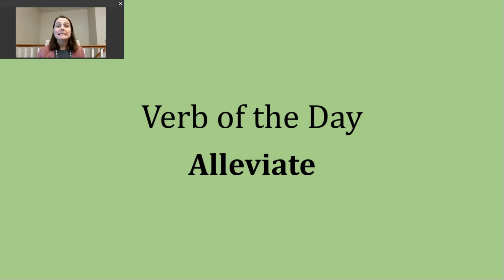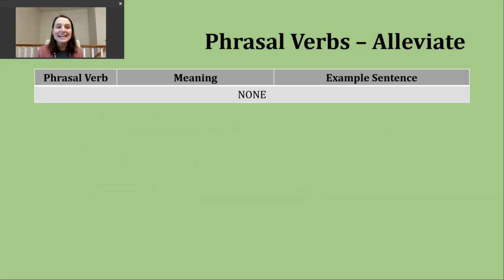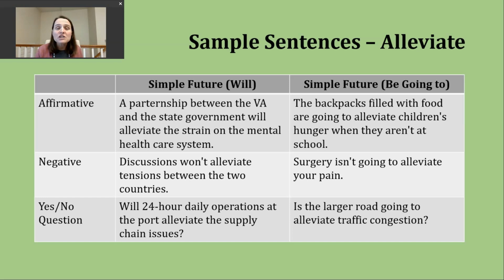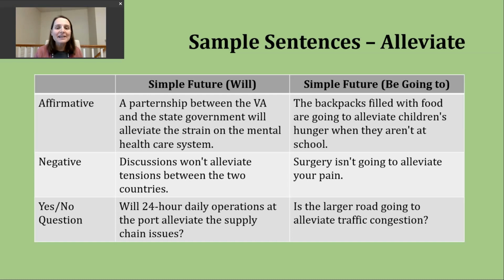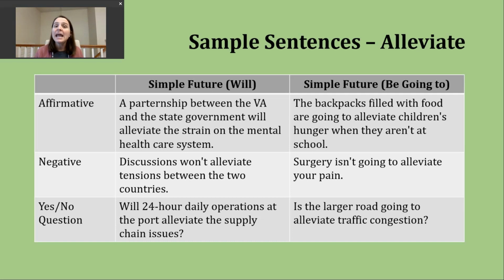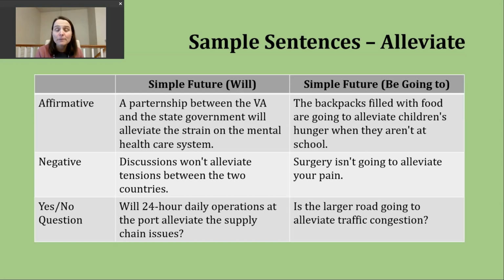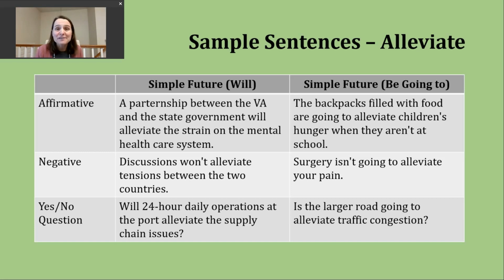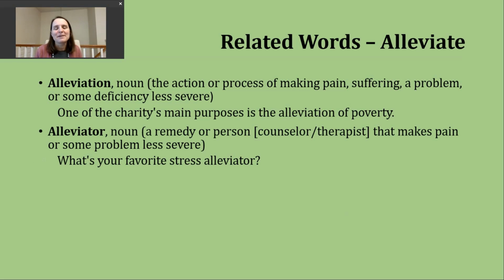Verb of the Day - Alleviate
This video discusses (1) some of the meanings for the word ALLEVIATE; (2) how to form affirmative statements, negative statements, and yes/no questions in the simple future (will & be going to); and (3) related words and phrases.